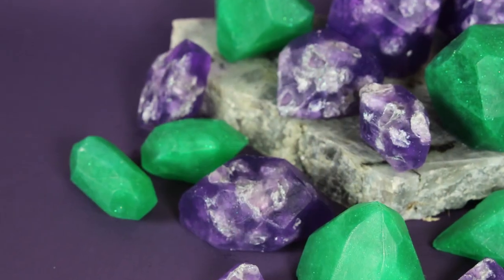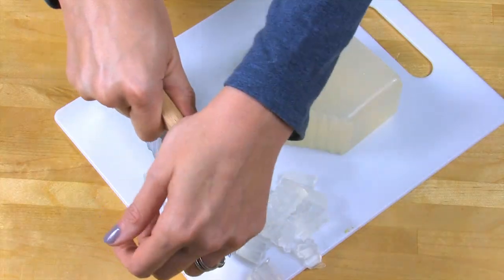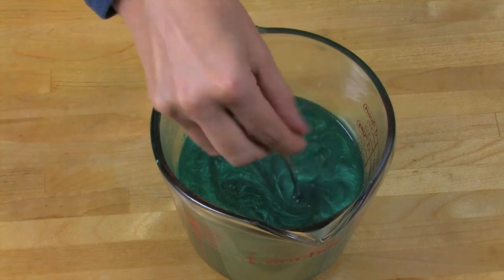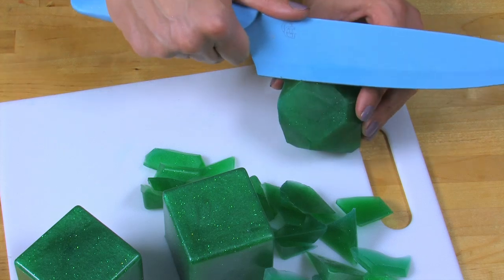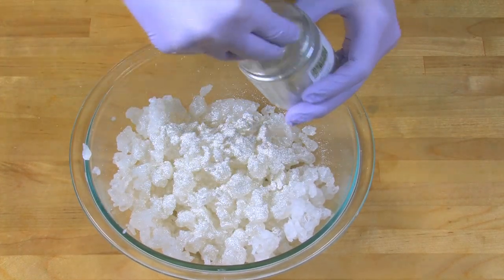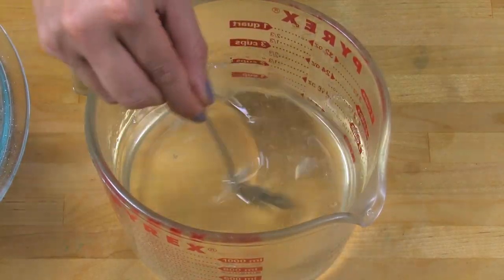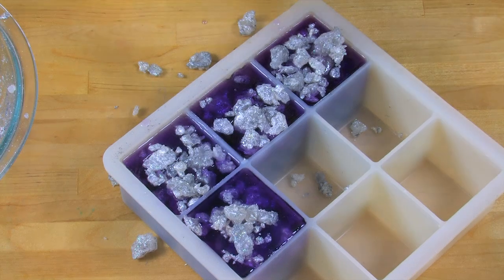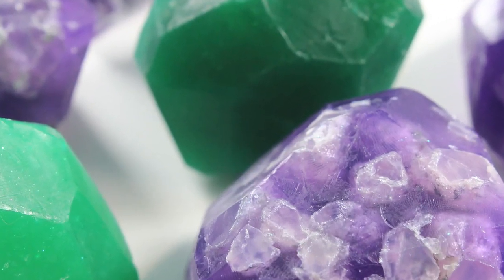How to Make Melt & Pour Gem Soap | Bramble Berry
Learn how to make soap that looks just like crystals! These soaps look like emeralds and amethysts, but they can be customized with any gemstone color you like. Crystal soaps make great gifts!

Recipe:
Soap Emeralds-
9 Cube Silicone Mold
20 oz. Clear Melt and Pour
Shamrock Green Mica
Fine Iridescent Glitter
.4 oz. Green Tea Fragrance Oil
99% Isopropyl Alcohol

Soap Amethysts-
Blender of Food Processor
9 Cube Silicone Mold
30 oz. Clear Melt and Pour
Snowflake Sparkle Mica
Fine Iridescent Glitter
Vintage Gray Mica
4 mL Diluted Easter Purple LabColor
0.4 oz. Lilac Fragrance Oil
99% Isopropyl Alcohol

Get all the ingredients for this project by following this